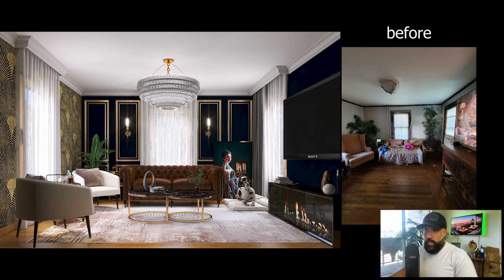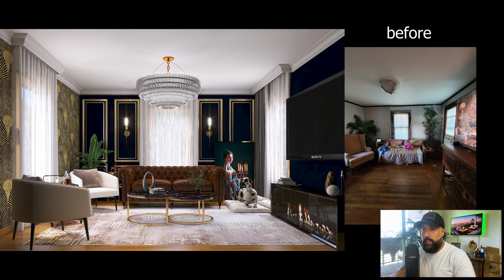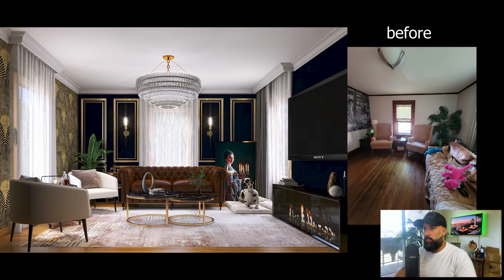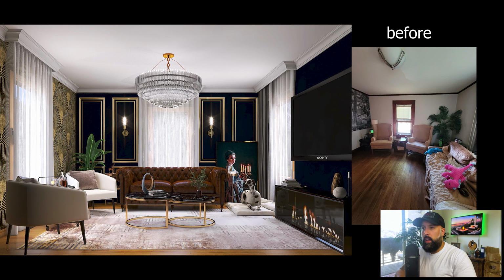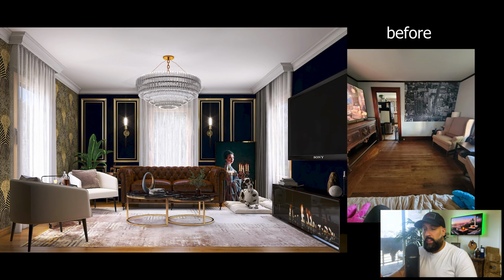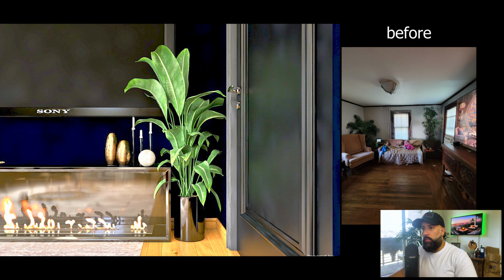Creating a Gatsby Living Room | Art Deco Style Interior Design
🔥 Want us to design your space?  We’ll make your room come to life!

Today we're transforming an older living room with an Art Deco and Hollywood Regency type style.  Most would see this style and think of The Great Gatsby.  Watch me design and style this room and hopefully you'll pick up a few things on how to create your own Art Deco space.